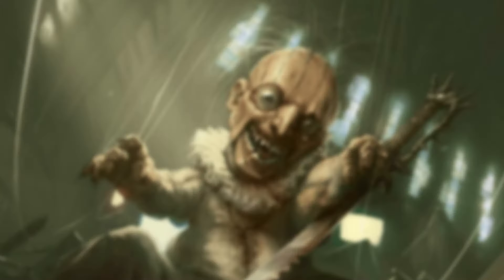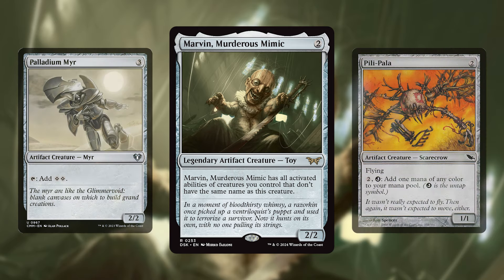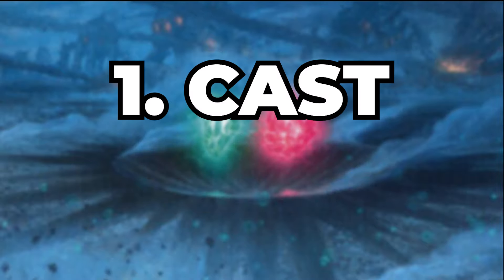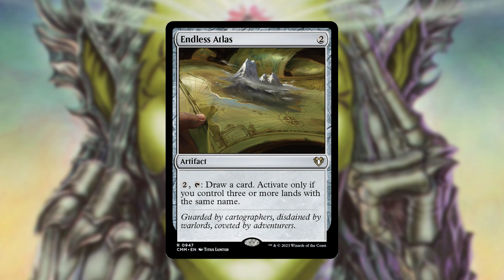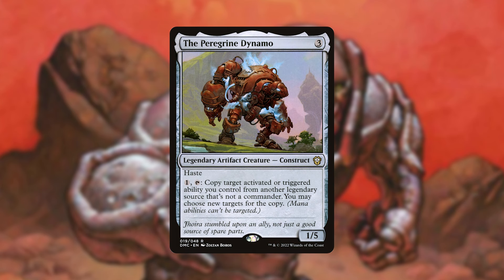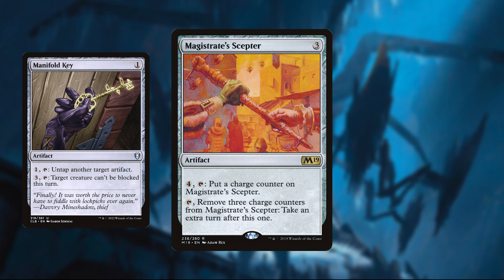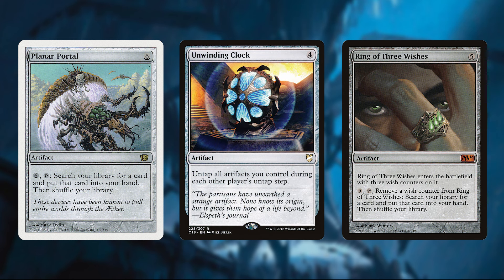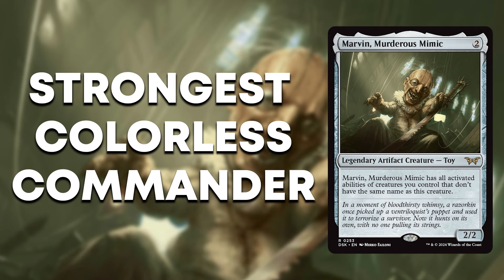Powering DOWN Marvin, Murderous Mimic | EDH Deck Tech MTG | Strongest Colorless Commander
Today we tackle the challenge of powering DOWN Marvin in a more casual and balanced build. It was insanely fun to build and can't wait to see what recommendations you add!

Follow Common Command on all its socials!